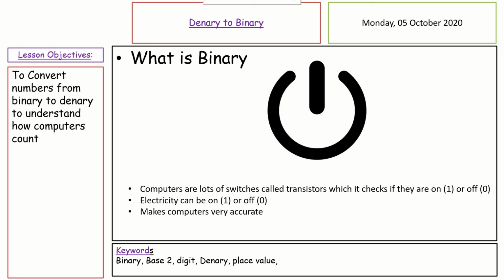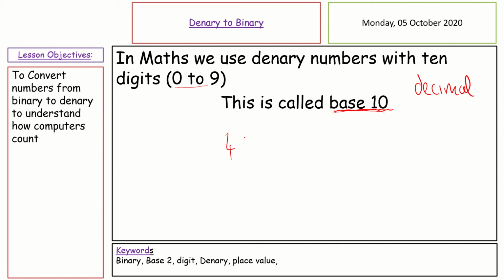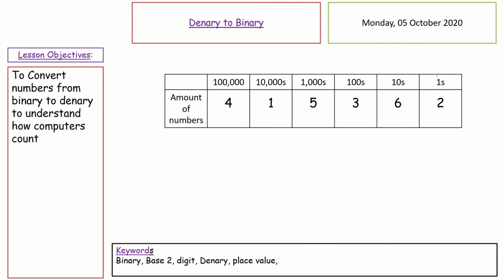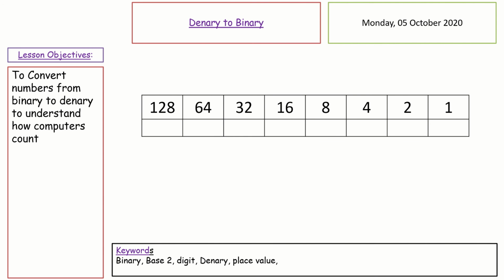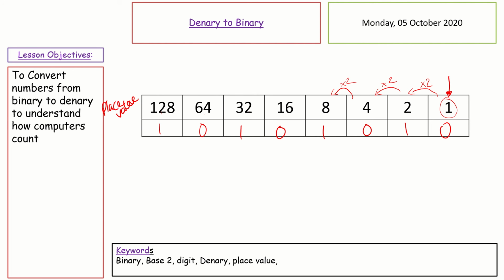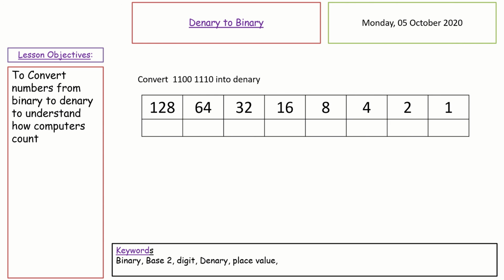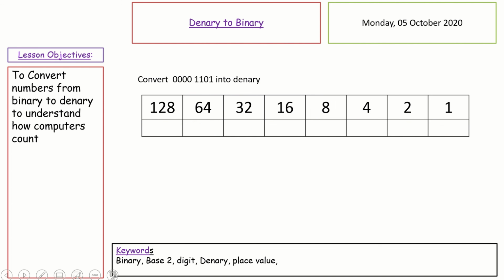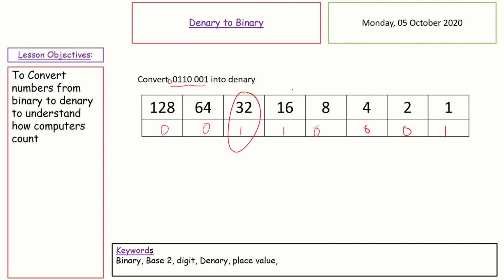Converting from binary to denary/decimal